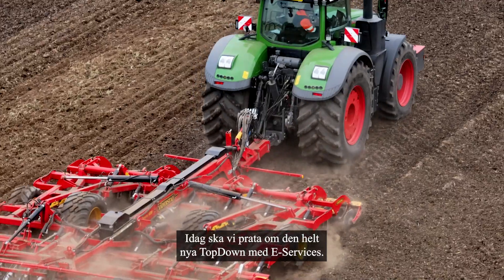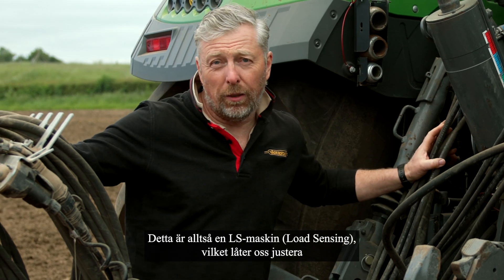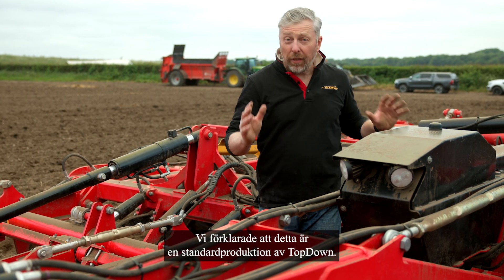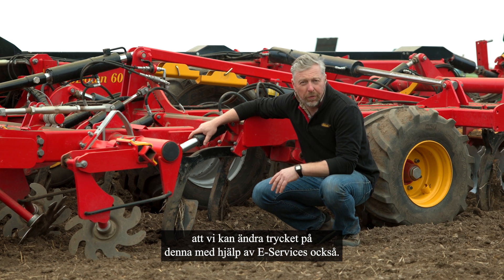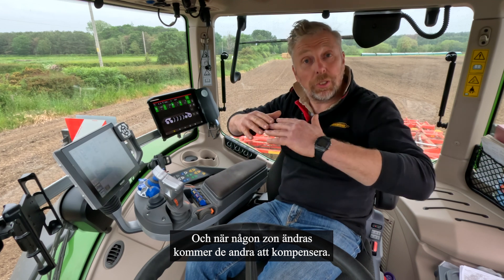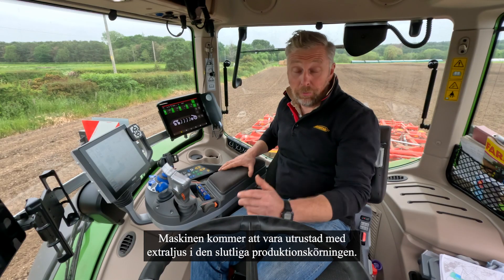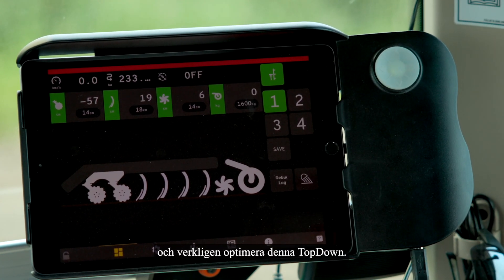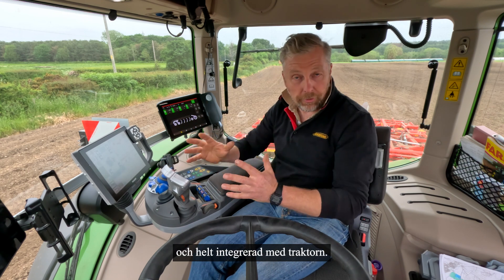Väderstad TopDown med E-Services: Genomgång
Med E-Services går Väderstad Opus och TopDown in i en ny generation. Systemet har det iPad-baserade styrsystemet Väderstad E-Control och erbjuder möjligheten att köra jordbearbetning med styrfiler via traktorns ISOBUS Task Control.